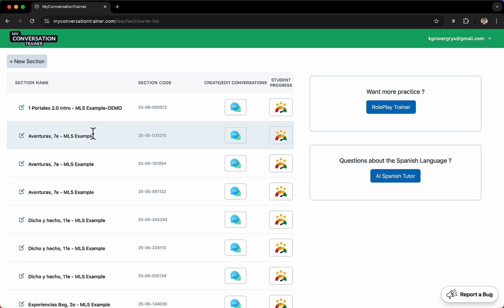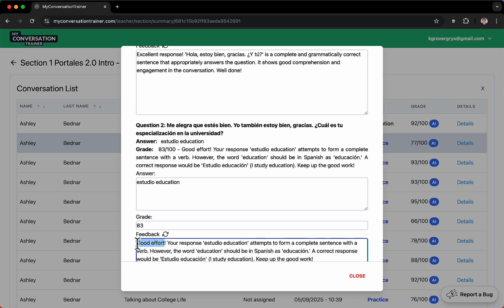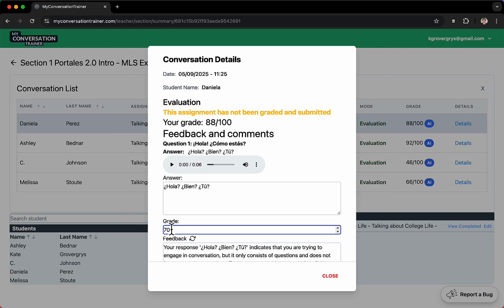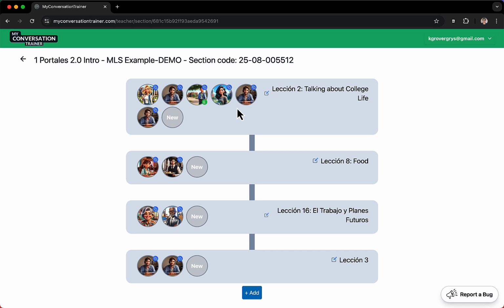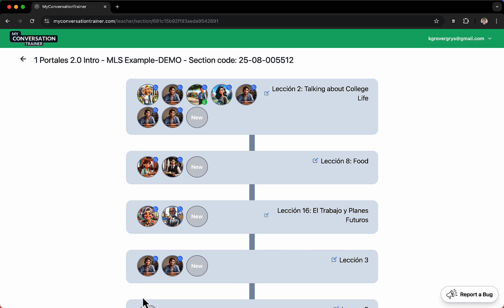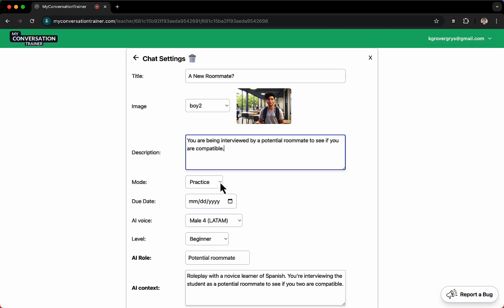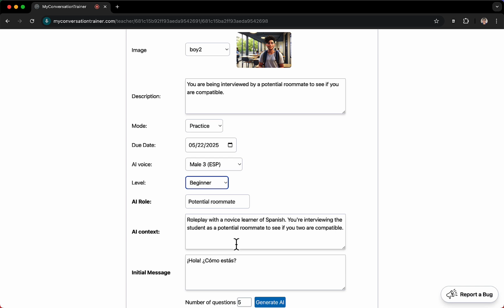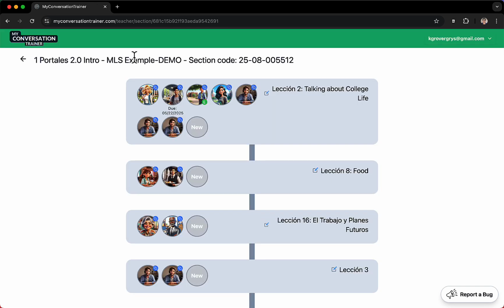MyConversationTrainer Demo of Instructor Dashboard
MyConversationTrainer is an innovative, instructor-designed platform that uses AI-powered tools to make language learning engaging and flexible for students.